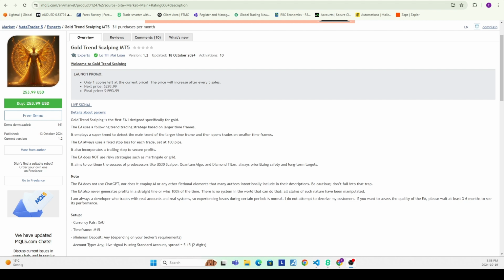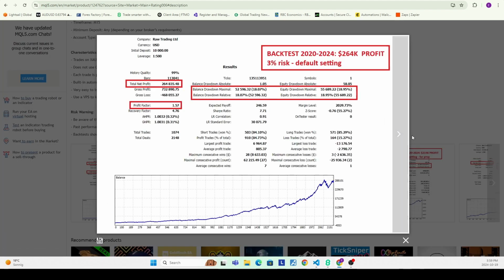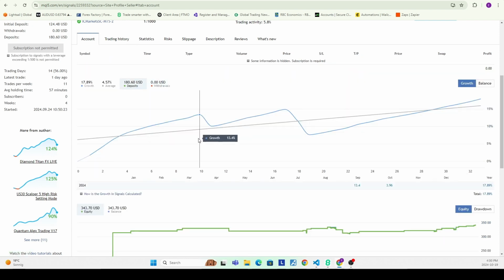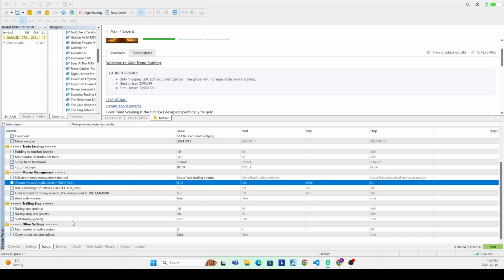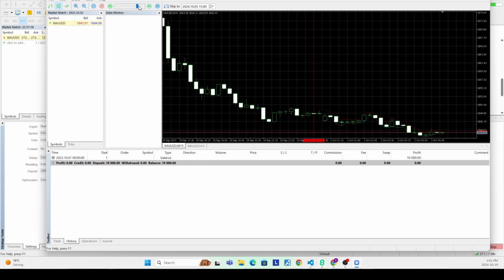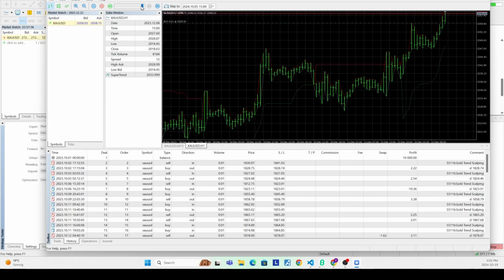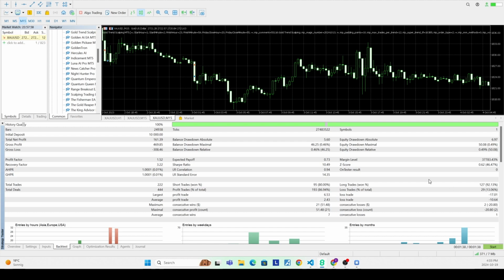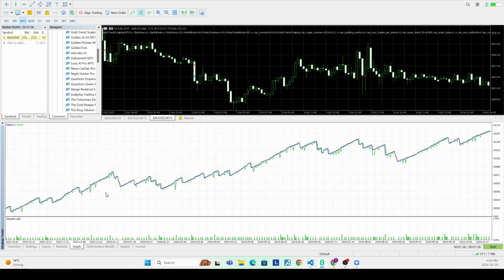Gold Trend Scalping MT5 EA Review - Real Trading System?